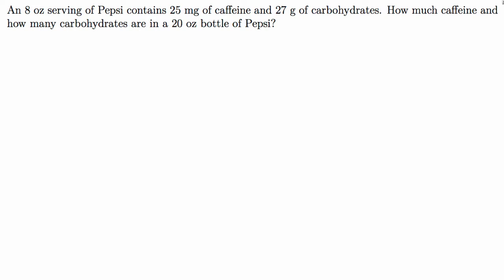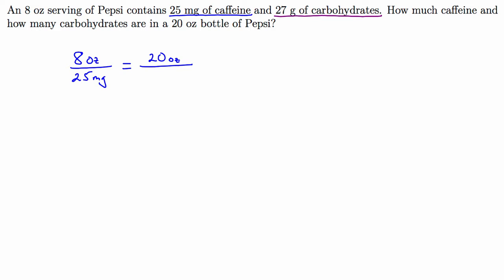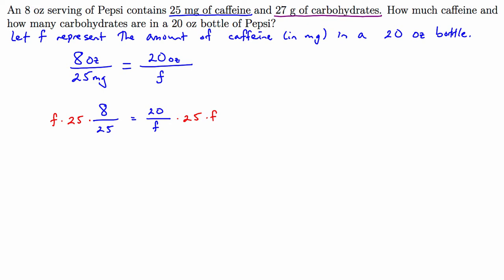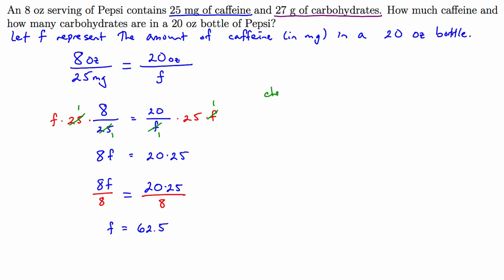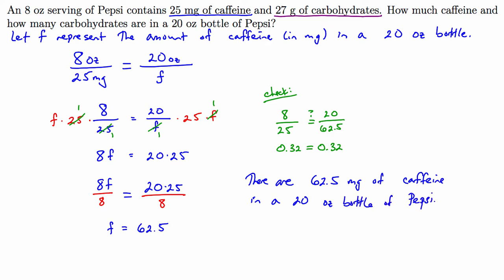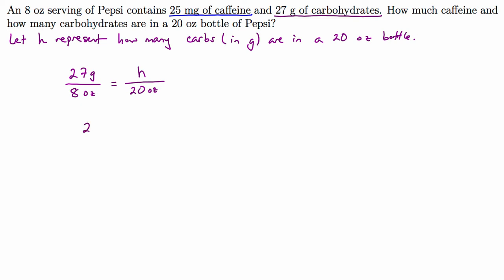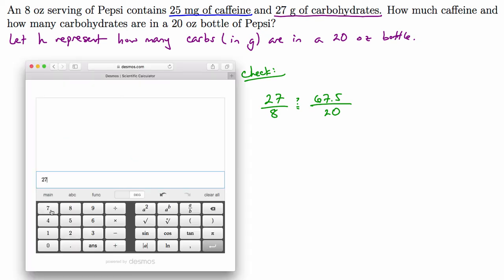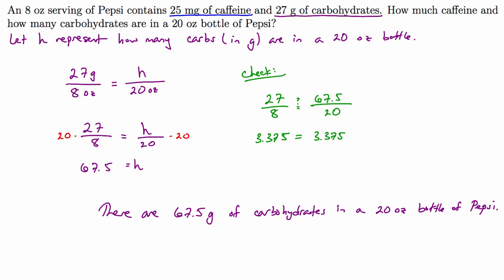MTH 60 (§2.3, v11) Proportion Application Problem - Your Turn